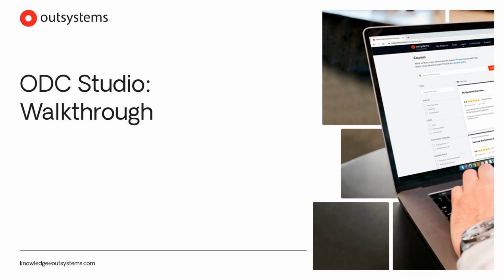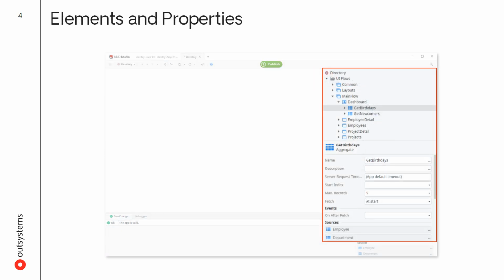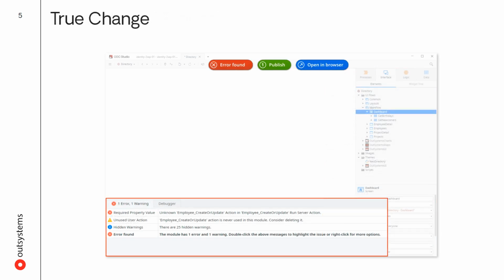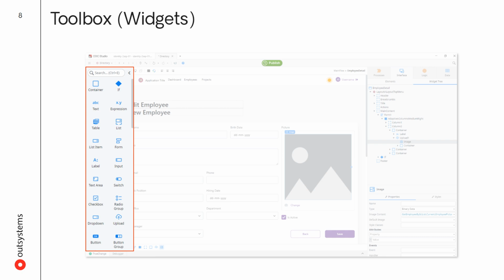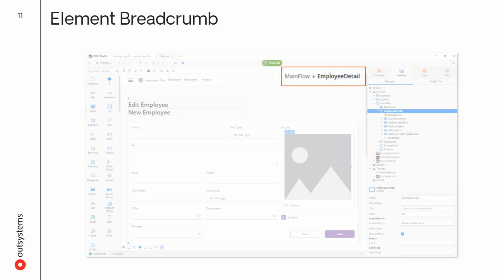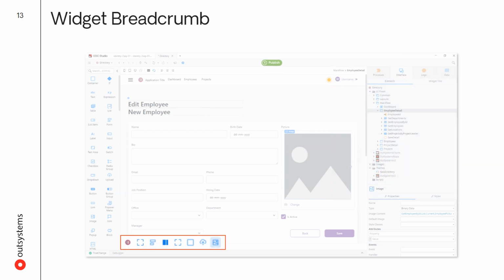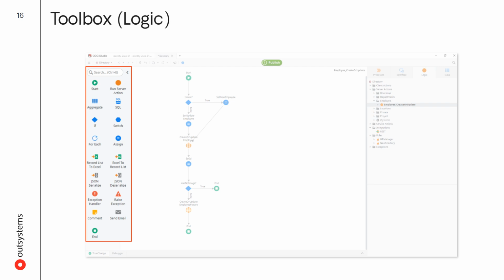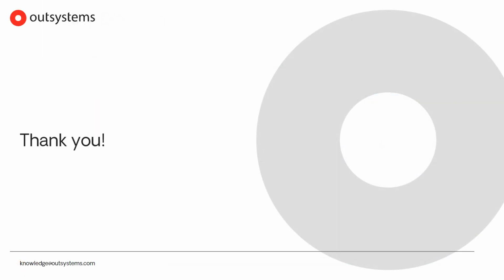٥ أكتوبر ٢٠٢٤